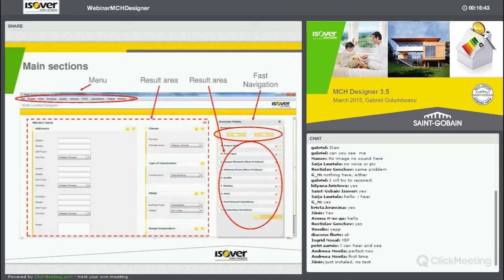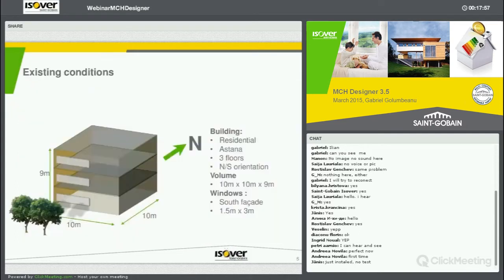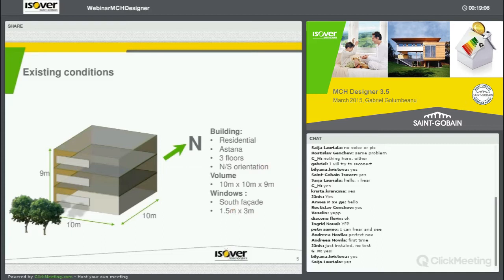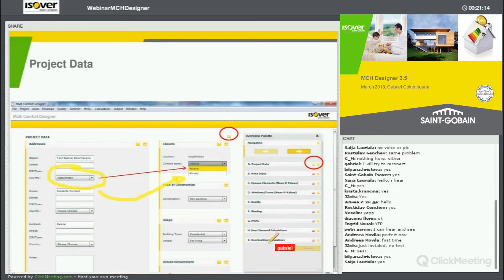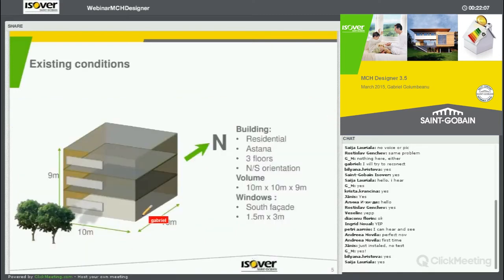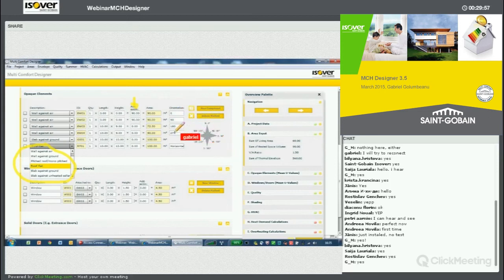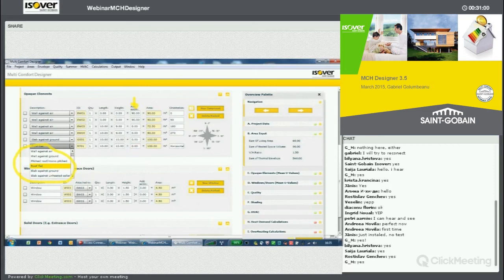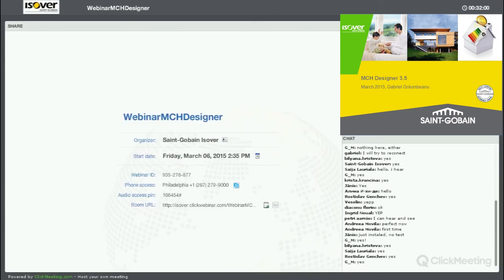Multi-Comfort Student Contest 2016 - MCH Designer Webinar Part1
Multi-Comfort Designer 3.5., Saint-Gobain Isover Students Contest 2015, Webinar March 2015 (Part 1 of 5)